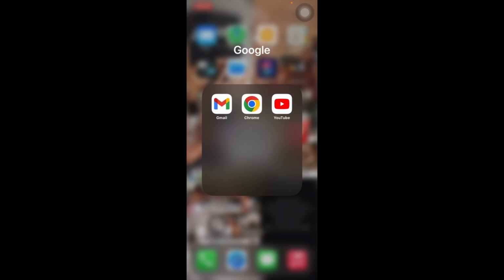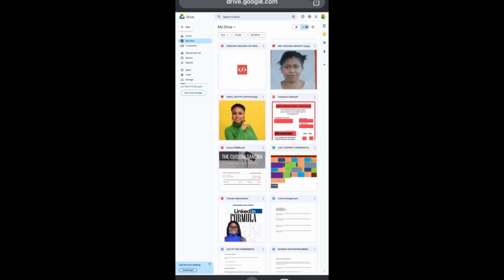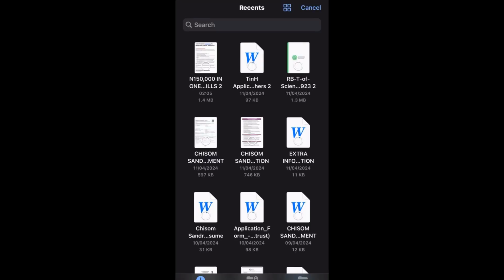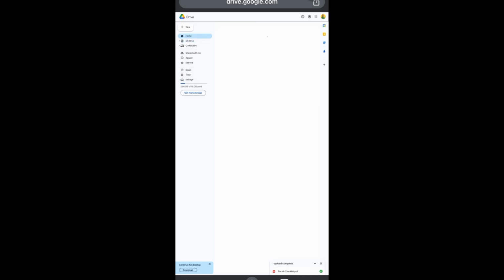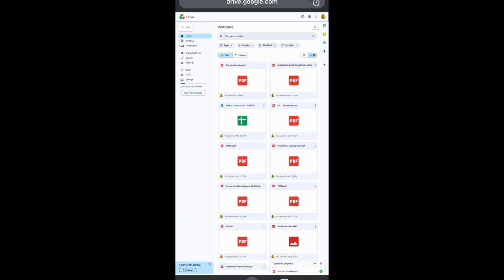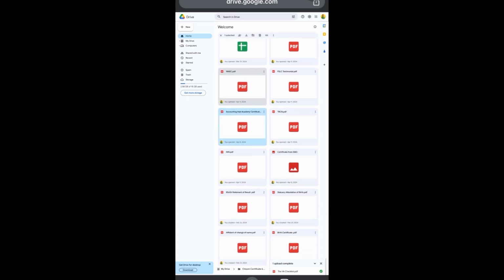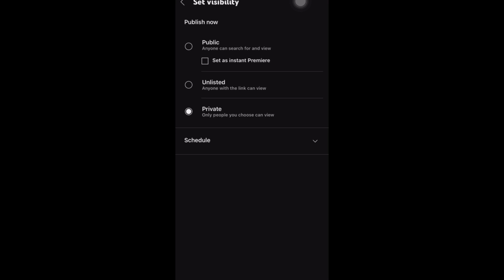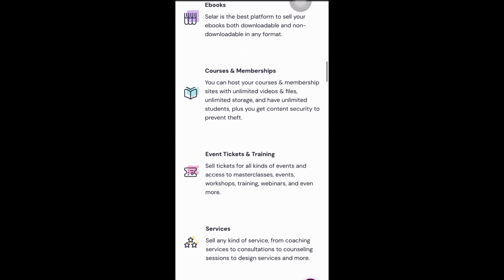The 3 Best Free Platforms To Host Your Digital Products | Step by step how I used all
In this video I show you the three best free platforms you can use as a beginner to host your digital products and ebooks

You don’t have to pay for them because you already use two out of them

If you already created your first digital product and you’re wondering where to host it and send people to, then this video is for you

In this video you’ll learn how to generate a shareable link for your ebooks and other digital products so you can send to people who pay for your digital products

Love, Chisom

Time stamps/ Time codes
0:00 Intro
1:19 Create your first ebook in less than 24 hours
1:50 Using Google Drive to host your digital products
4:00 Your Virtual Assistant Checklist
5:00 Copy file link from Google Drive
7:05 Using YouTube to host your Online courses and digital products
8:29 AI Image creation
9:28 Basic Video Editing
9:54 Upload a video to your YouTube Channel
10:34 Make your YouTube videos Private
10:55 Make your YouTube Video Unlisted to host online courses
12:55 Receive payments online for your digital products with Selar